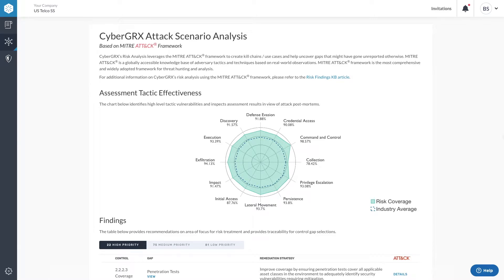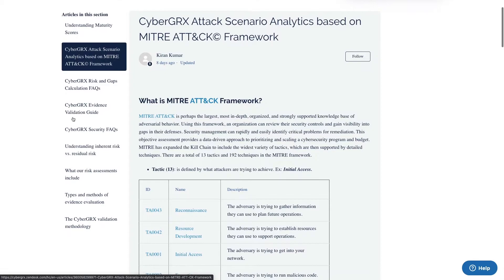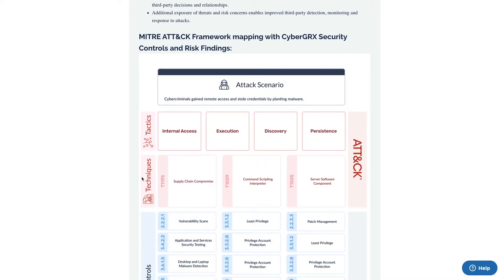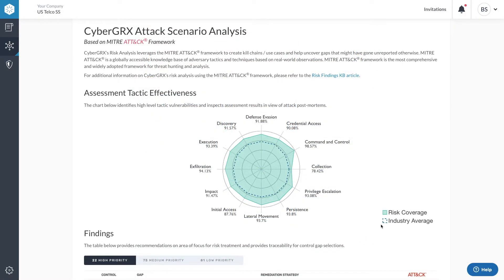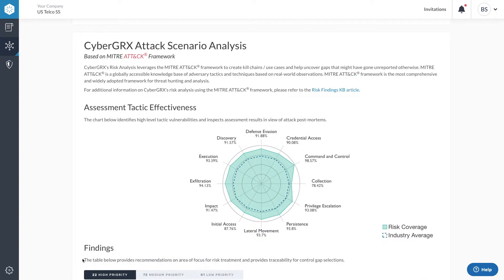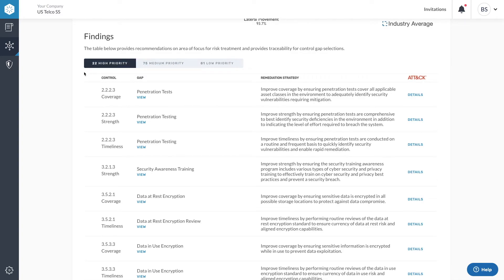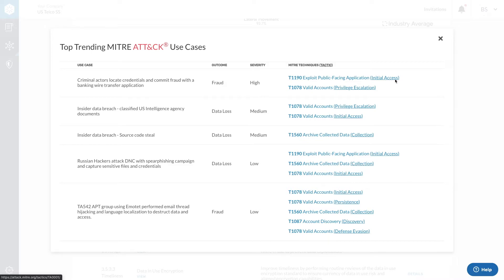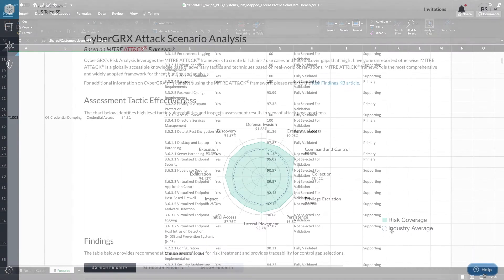Getting Started with MITRE & CyberGRX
To help organizations improve their defenses against threats, CyberGRX uses a data-driven approach that combines third-party cyber risk management expertise with the MITRE ATT&CK framework.

The attack scenario analytics data tool provides additional context to risk findings so enterprise customers and third parties can better understand gap recommendations in order to improve the overall defensibility of their ecosystem.

Leveraging the 13 MITRE tactics, an organization is able to have greater visibility and context how a well a third party is prepared in relation to common and recent attacks, highlighting areas that may need attention